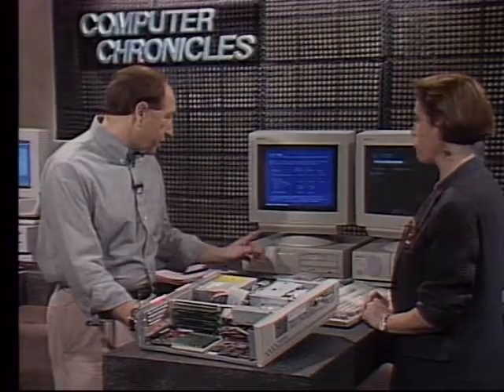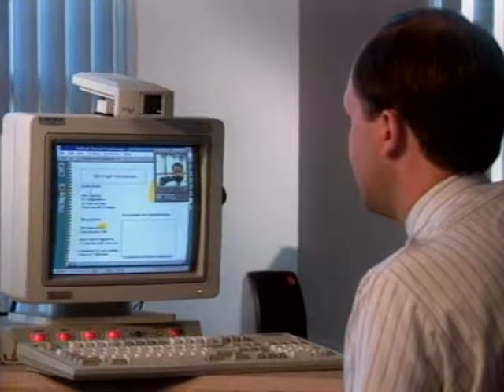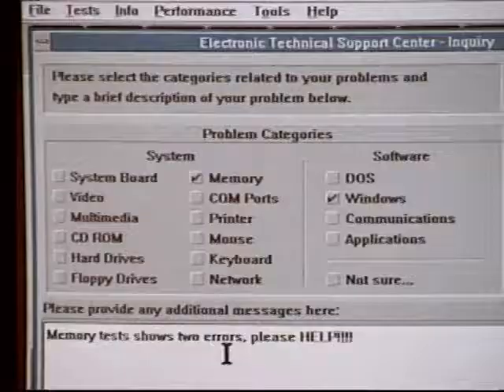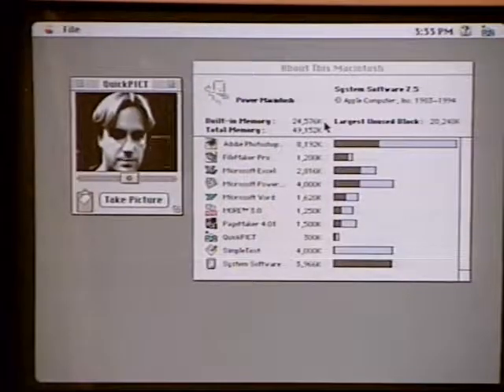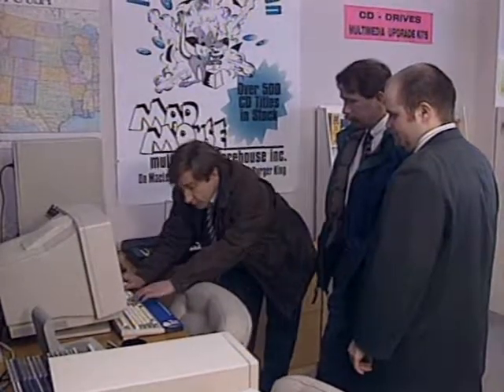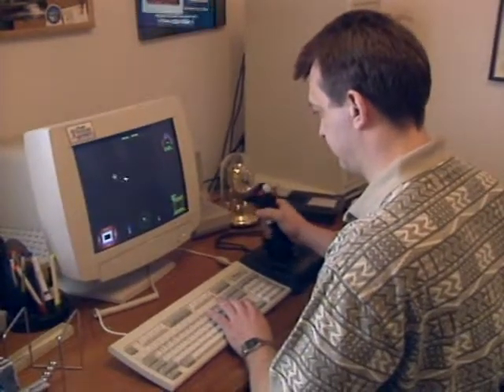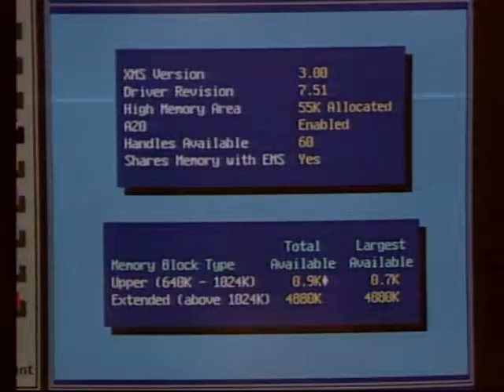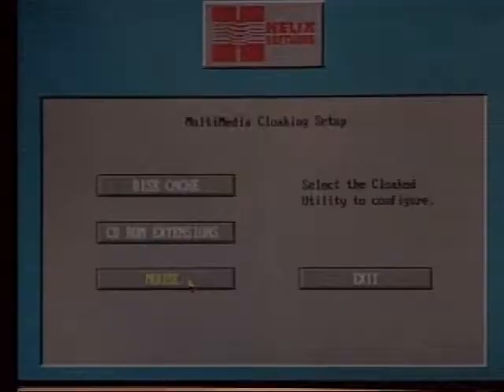Computer Chronicles - 12x27 - Computer Memory (v2)